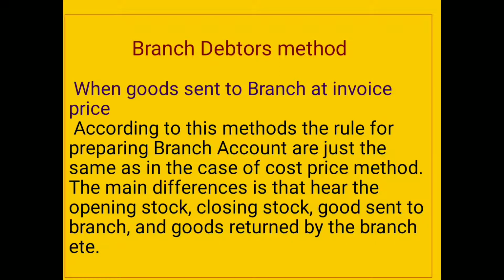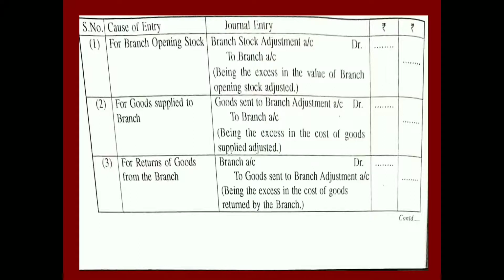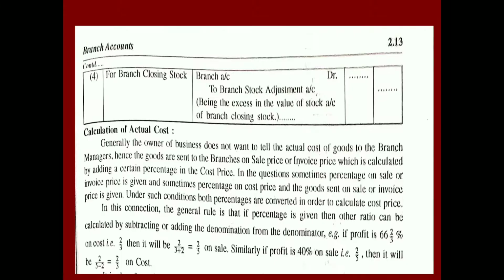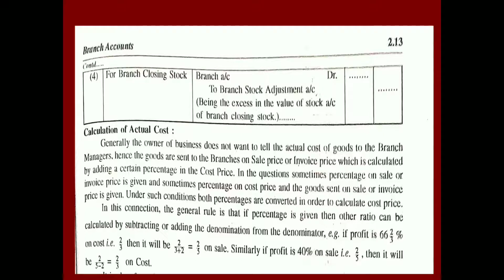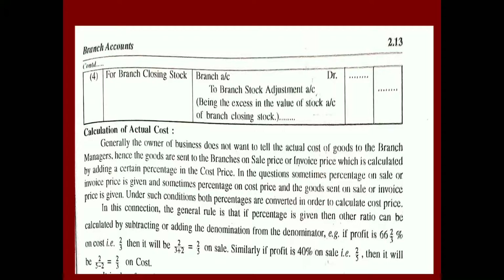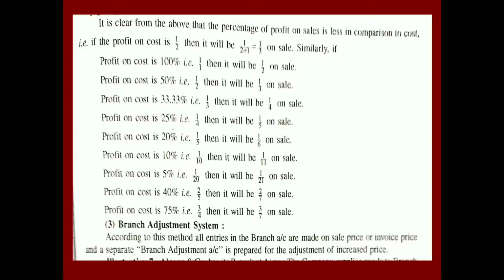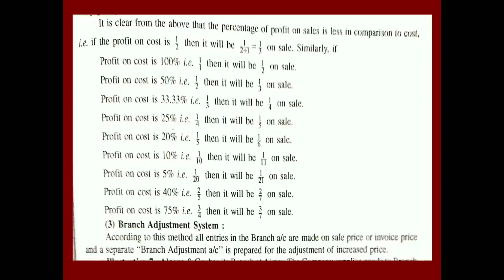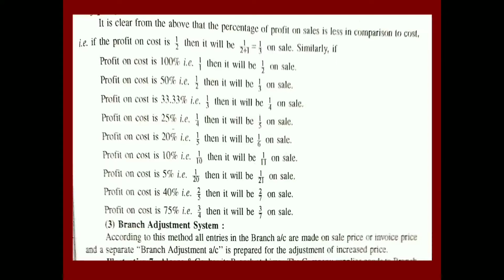Branch Debtors Method II video No 02 II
very important and useful Discussion About Branch Debtors Method with Dr Mahender kharadiya